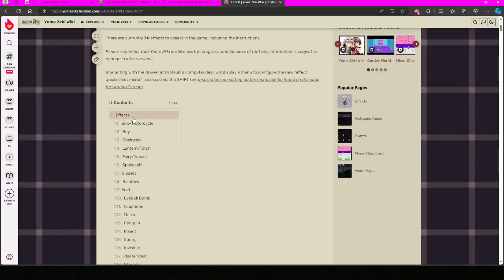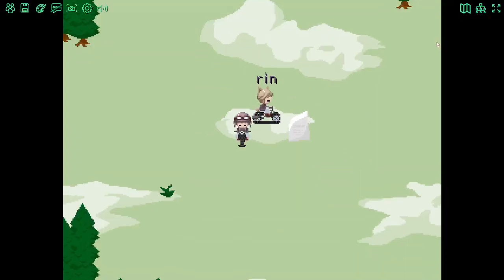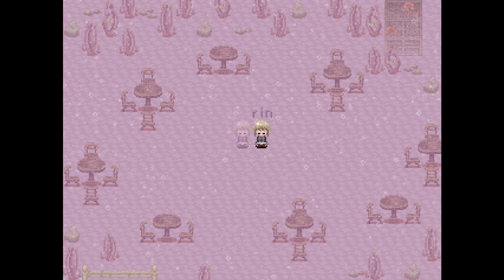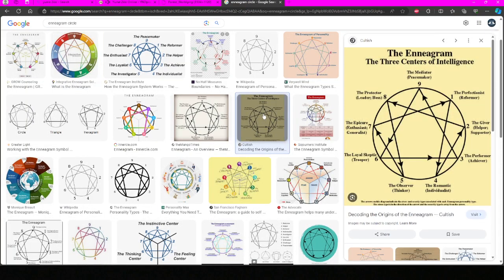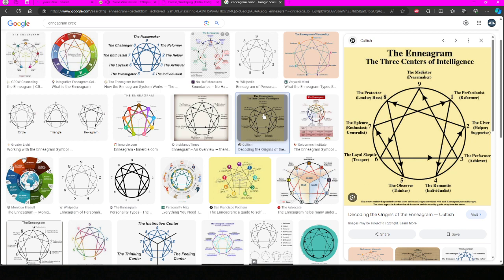Classpecting and Enneagram LECTURE (Yume 2kki Let's Play)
Ya bois Napkin and Lucas chill and talk about a variety of topics while exploring the vast expanse that is Yume 2kki.